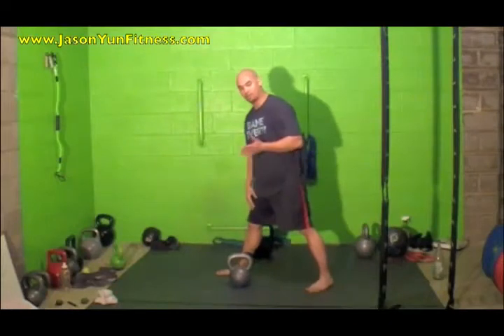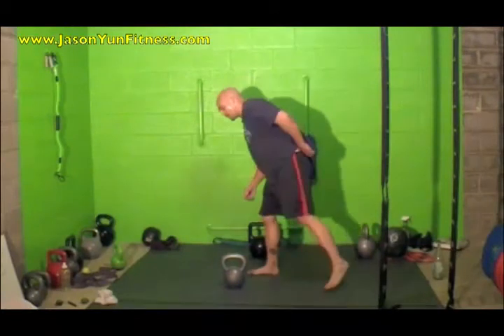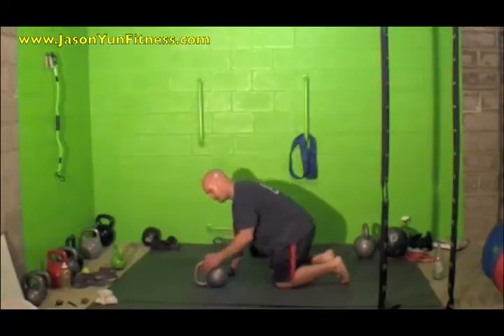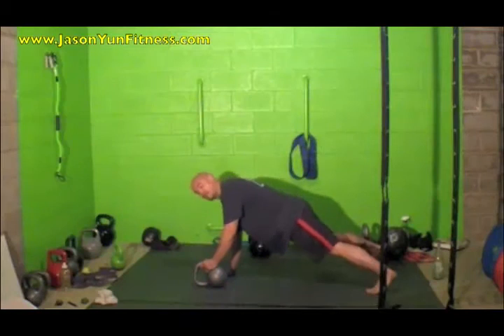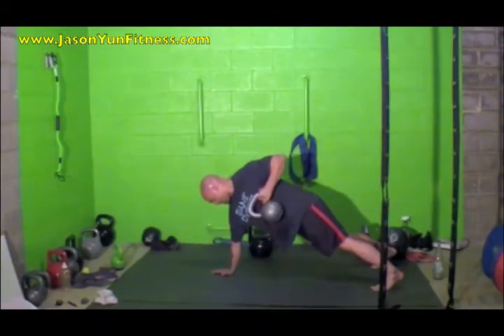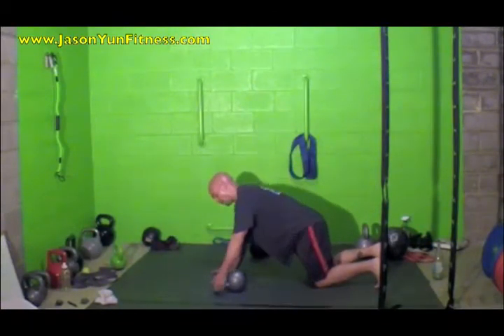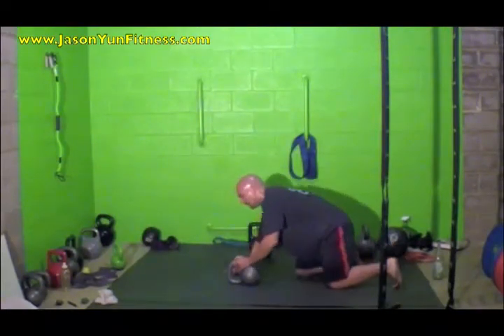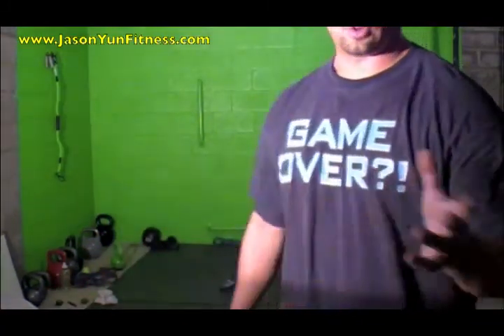Kettlebell Renegade Rows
Click the link above to join the kettlebell khaos and look better naked online bootcamp. $4.95 trial for your first 30-days. Bootcamp will kick your butt!

Jason Yun performs a kettlebell exercise called renegade rows. Renegade rows are great for working the back, core, stabilization, legs, chest, shoulders, forearms, and arms.

Give it a try. Let me know what you think of the video

Stay strong!